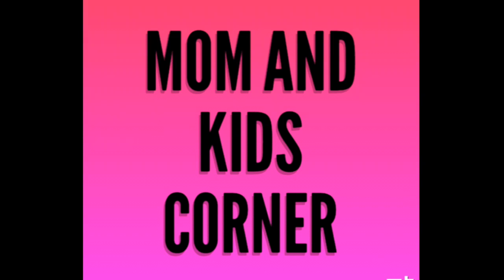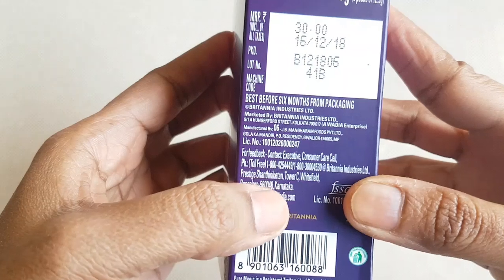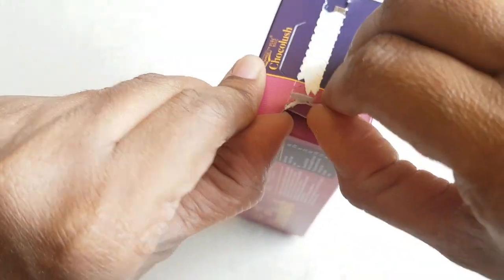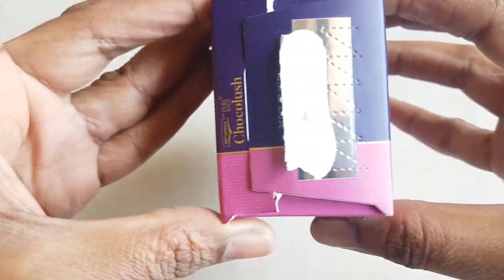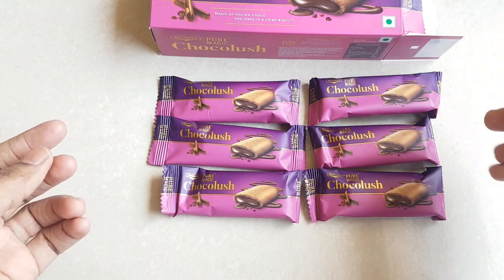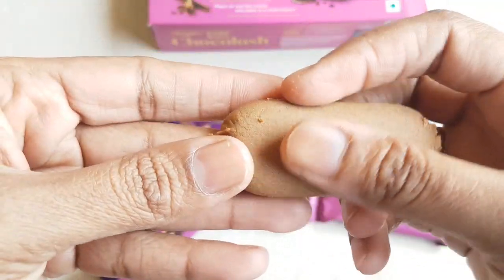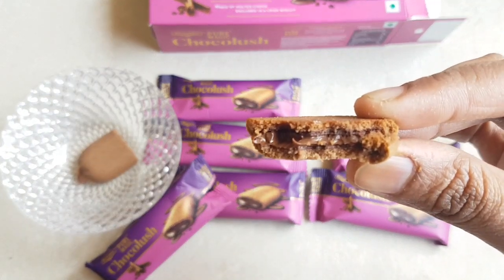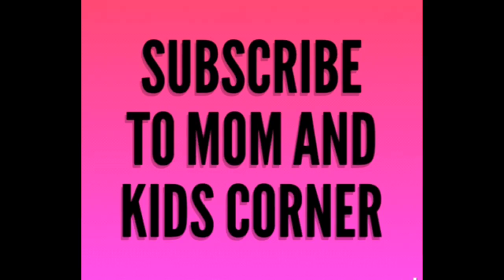Britannia Pure Magic Chocolush biscuit | New Chocolush Biscuit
As you all know or heard about Britannia Pure Magic Chocolush biscuit.
I will here present you details of this Britannia Pure Magic Chocolush [liquid chocolate] biscuit as its tase, quality and quantity. Just now Britannia company has completed 100 years. So we can say that its trustworthy brand. This products packaging is very good.
Britannia Pure Magic Chocolush biscuit comes for Rs. 30. It has 6 packs in it [each biscuit costs Rs. 5]. And I think its value for money product. It is so yaummy and delicious. Friends you should try this biscuit. If you want to try this yummy biscuit, you can buy it
Share with your family and friends. For more such product information do comment in the comment box below.